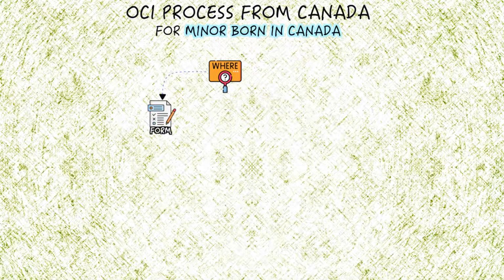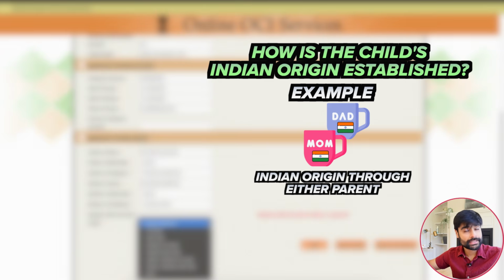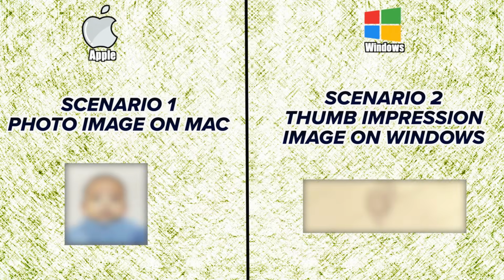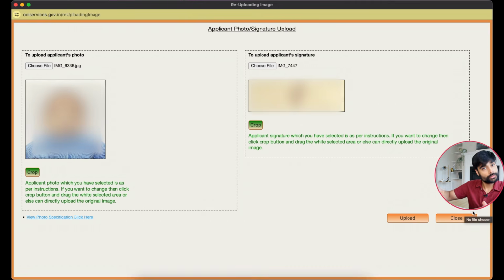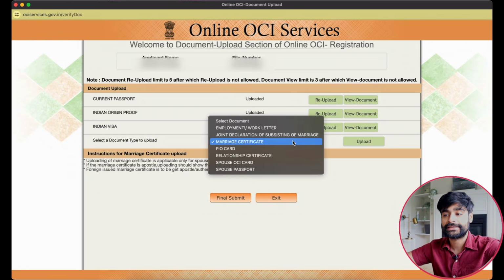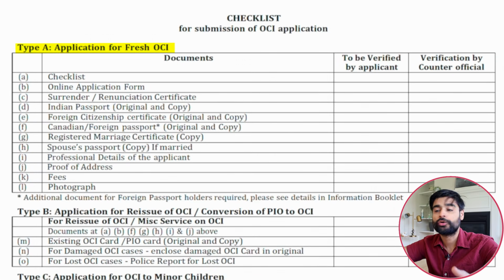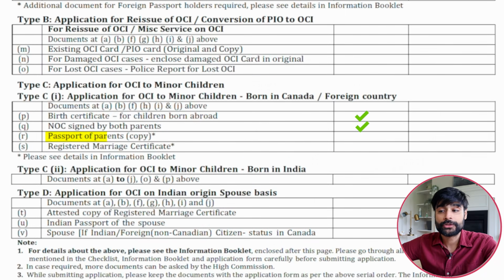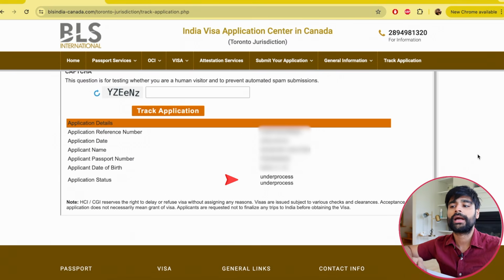OCI Minor Born in Canada 2024 - Complete Process from Canada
👉Get a $25 Bonus when you Signup for Neo Secured Credit Card

How to Apply for OCI for your minor born in Canada, from inside Canada

Timestamps
00:00 Intro
00:56 OCI Process Overview
03:21 OCI Form Overview
06:57 Getting Applicant Photo
08:17 Getting Applicant Thumb impression
09:24 Image Upload instructions
10:38 Applicant Image upload on MAC
13:26 Thumb Impression Image upload on Windows PC
16:18 Background questions
17:30 Uploading Supporting Documents
23:29 Form Signatures
25:21 Gathering Supporting documents for BLS Submission
32:59 Mode of Submission - In Person or By Post
33:55 Booking the BLS Appointment
35:07 At the BLS centre
35:40 Tracking Application
36:07 How long will it take?
36:29 Watch Next

Links mentioned
BLS Page Canada

My Recording and Editing Gear
💡Lighting - MOUNTDOG Softbox Lighting Kit Studio
⋌Tripod Stand - Endurax 66" Video Camera Tripod
Editing Software - Final Cut Pro latest version